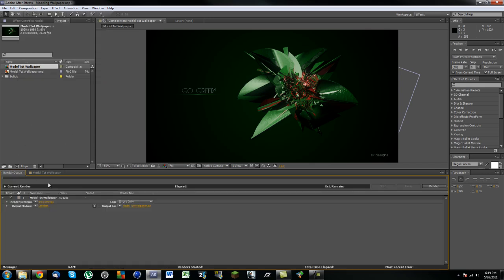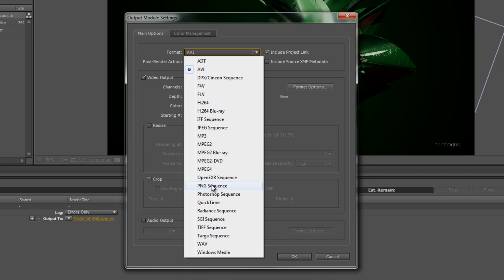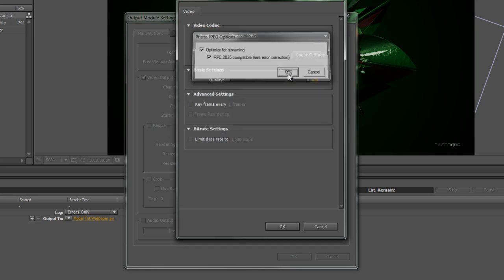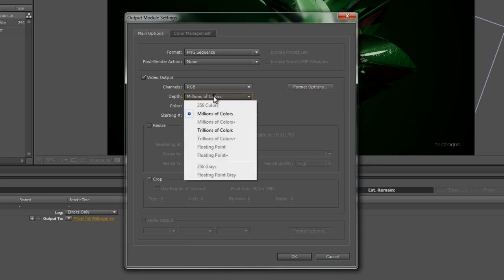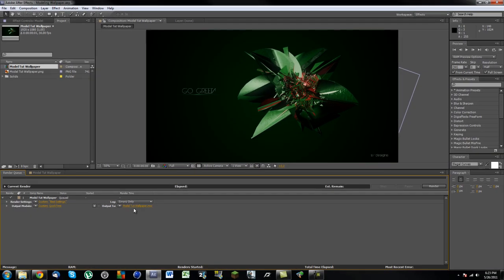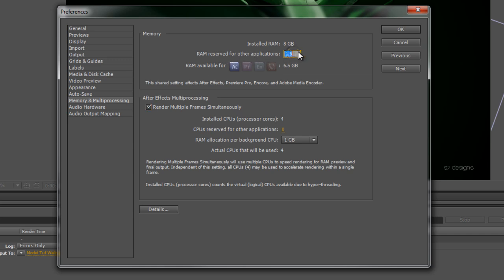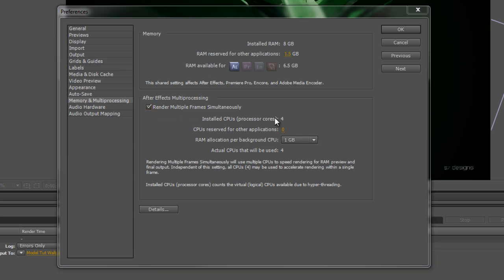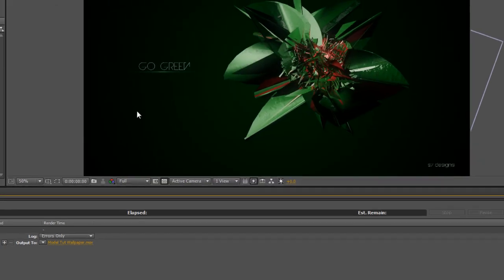After Effects: How to Render Faster and Easier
This tutorial will teach you how to render in after effects and how to render much faster.